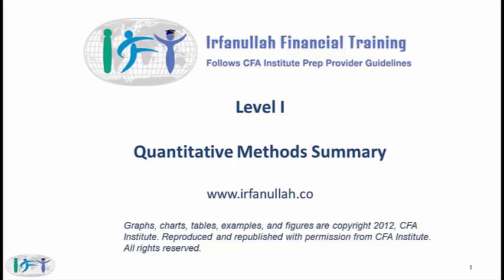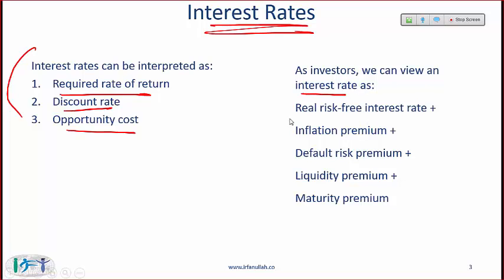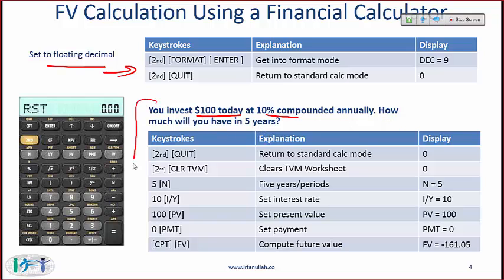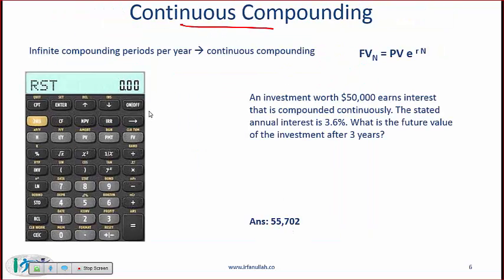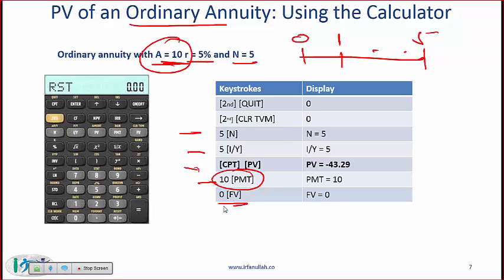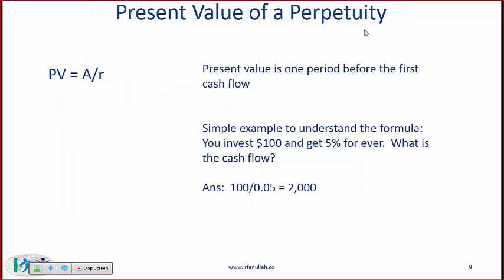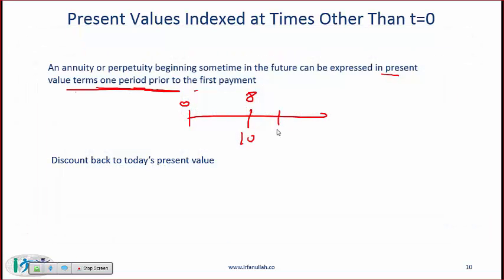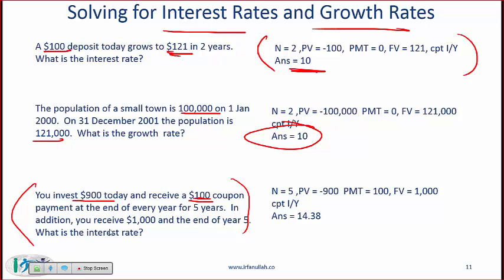Level I CFA Quant: Time Value of Money - Summary